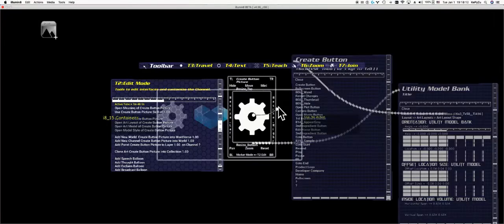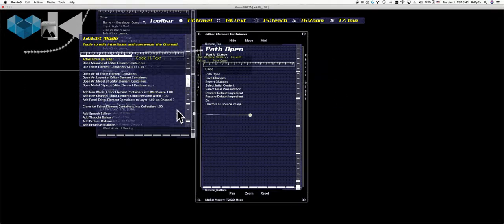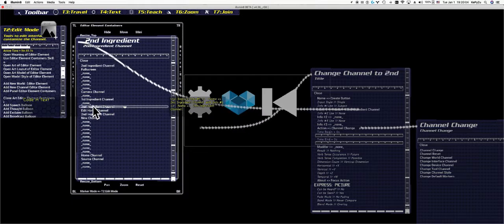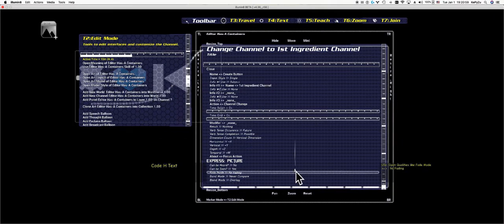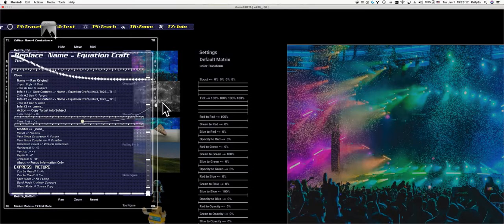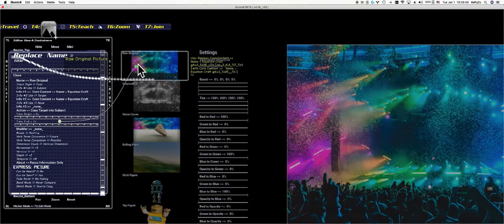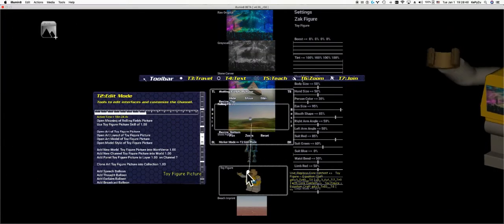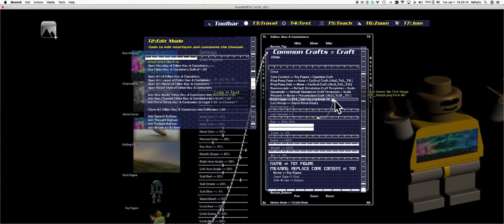Meaning Based Behaviors with Maven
This video shows the power of meaning based behaviors vs. code based behaviors. All of the choices that can be made either during development or at runtime, that are allowed, result in self-optimizing code in real-time. This and other wantware videos show a path towards the evolution of software to wantware. Describe or select the intended behavior and a tiny agent, measured in kilobytes, generates self-optimizing code in real-time and at runtime.